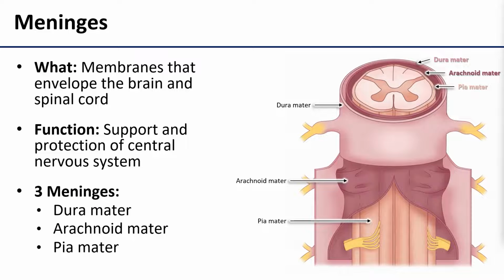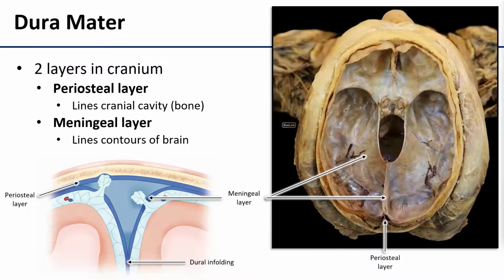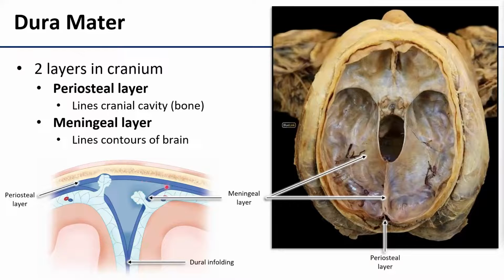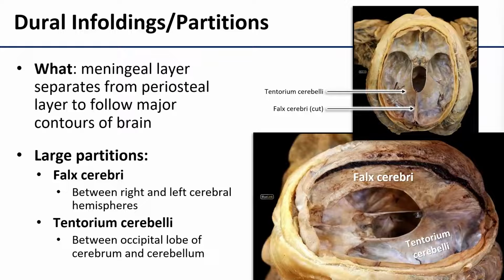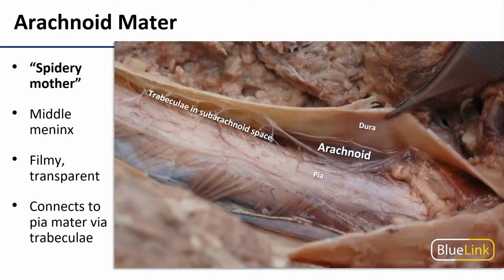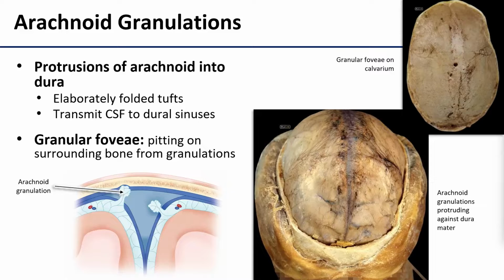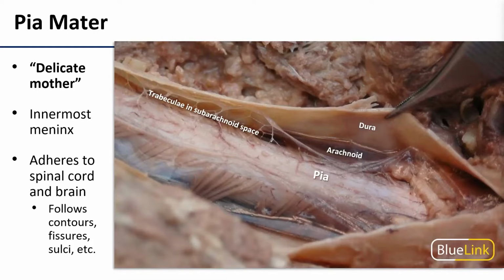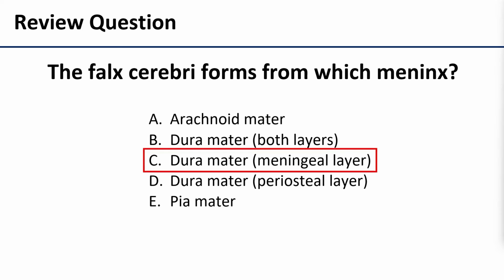LO8 Spinal and Cranial Meninges